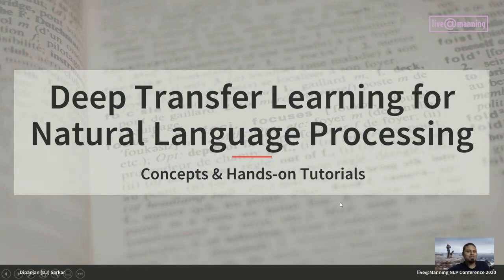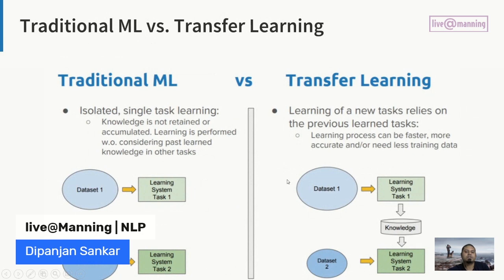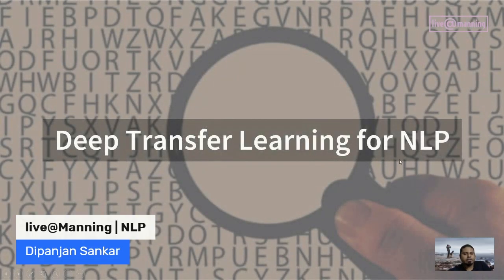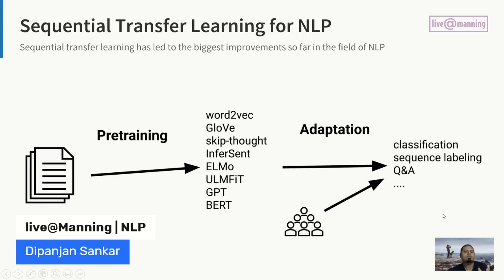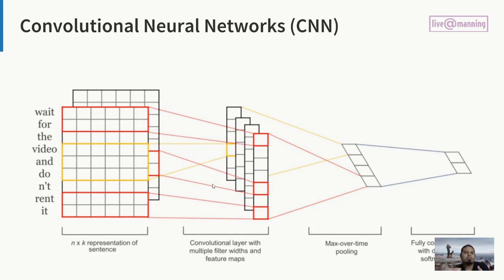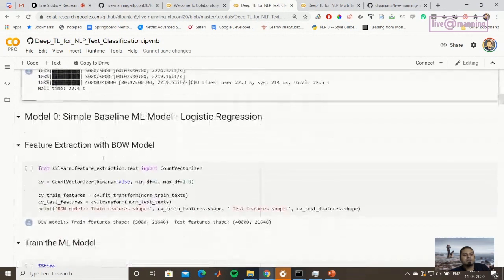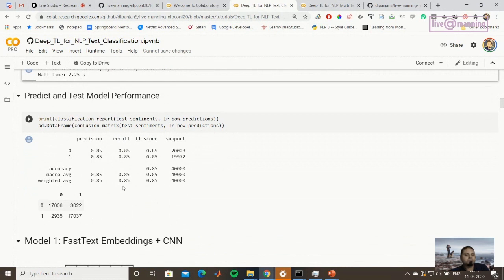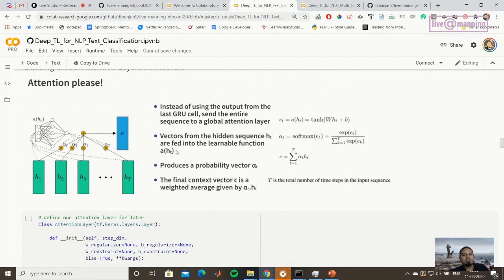live@Manning Natural Language Processing Conference | August 11, 2020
Get ready for a 4-hour long deep dive into Natural Language Processing with the help of NLP experts and Manning authors. Get to know bots that could make us smarter and check out how Amazon's Alexa works. Build your own NLP application for spam detection from scratch. Discover the recent advancements in deep transfer learning for NLP, as well as the hierarchical approach to answering topical questions regarding COVID-19. Familiarize yourself with Neural Networks, aka transformers - the current state-of-the-art architectures in NLP that use a mechanism called attention.

✔ Register for future conferences for FREE to get your conference materials

🔊  Next: live@Manning Rust Conference | September 14, 2020

🤺 live@Manning NLP Conference speakers:

00:06 "Deep Transfer Learning for Natural Language Processing" with Dipanjan Sarkar

1:01:44 Lightning Talk | "TopiQAL: Topic Modeling Based Question Answering Model using BioBERT" with Hamsa Shwetha Venkataram

1:12:34 "Getting Started with NLP" with Ekaterina Kochmar, author of "Getting Started with Natural Language Processing "

2:05:35 "Getting Familiar with Transformers in NLP" with Matteus Tanha

3:03:42 Lightning Talk | "Bots That Make Us Smarter" with Hobson Lane, co-author of "Natural Language Processing in Action"

3:18:19 "Understanding Alexa" with Jeff Blankenburg

🔊live@Manning conferences are FREE to attend. Just register to get your conference materials, access to exclusive content, and networking opportunities on the live@Manning conference lobby private Discord

🎥 Manning authors and other industry experts deliver live coding sessions, deep dives, and tutorials on Manning’s Twitch channel